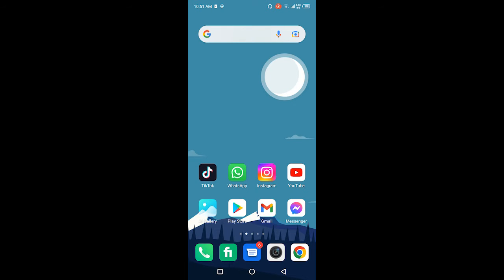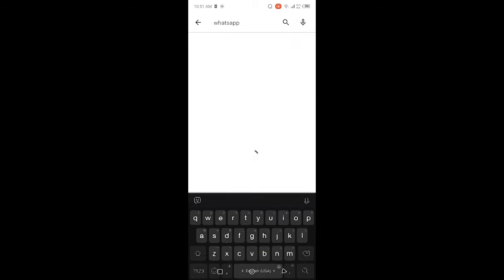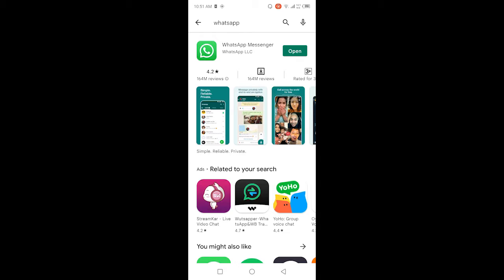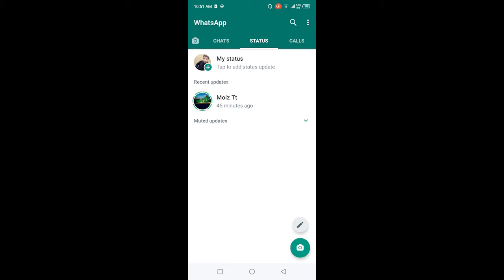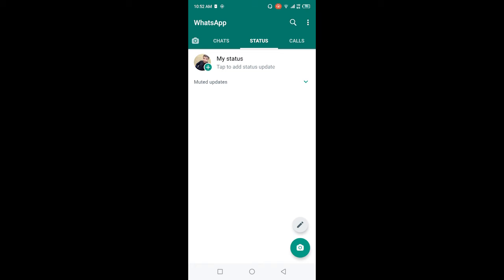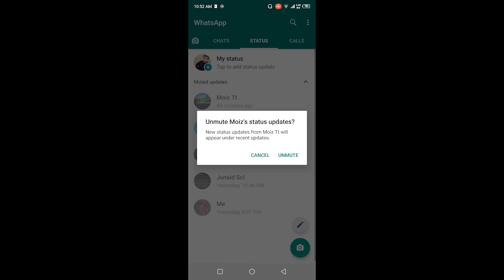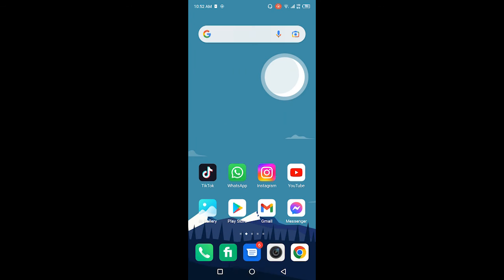How to Mute and Unmute Someone Status Updates in WhatsApp